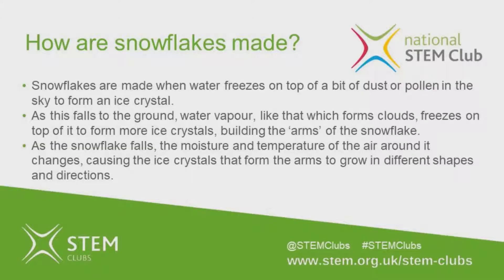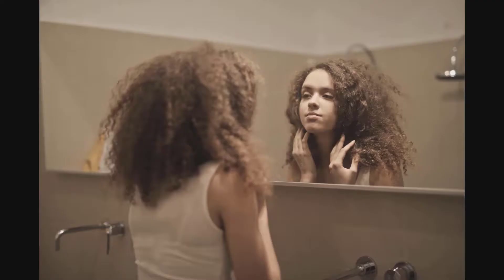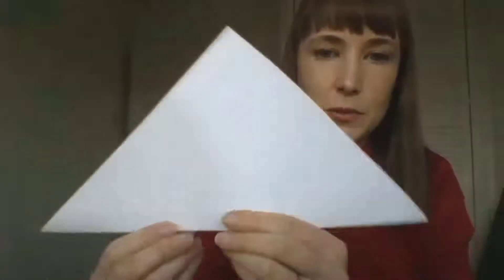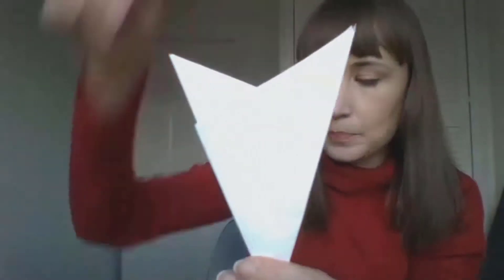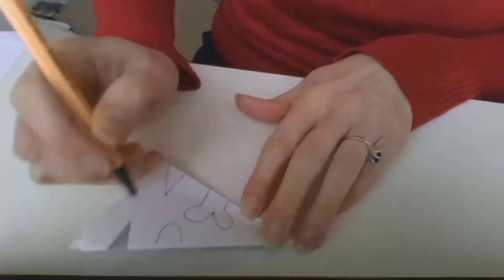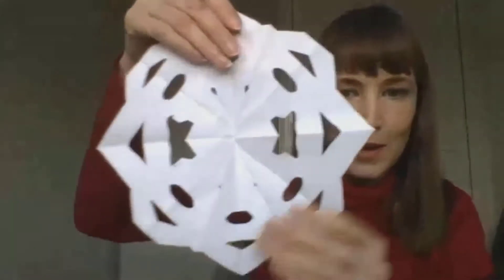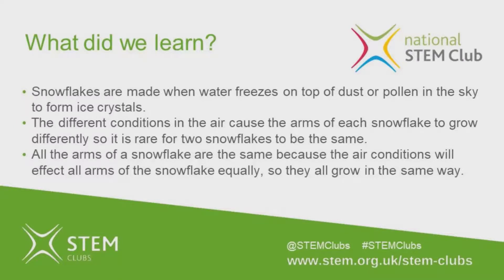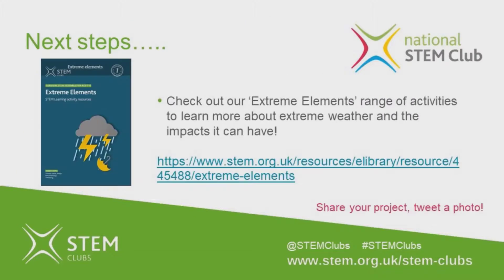Paper Snowflakes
Learn all about snowflakes, discovering how they are made, scientific facts, the shapes and symmetry involved. Then design and make your own.

You can extend the activity by creating several different snowflakes designs and decorating them to make a snowflake display.

Suggested materials: paper, scissors and pen/pencil